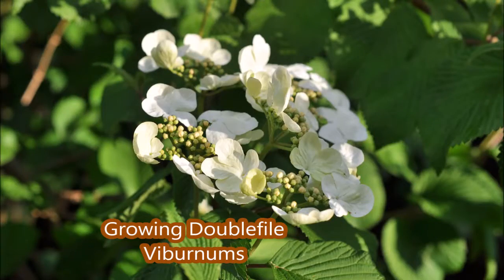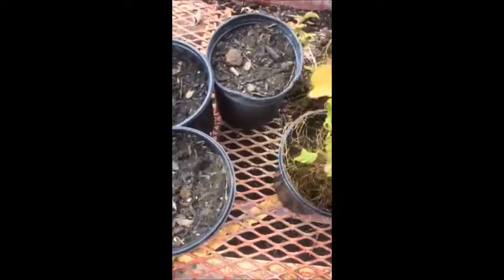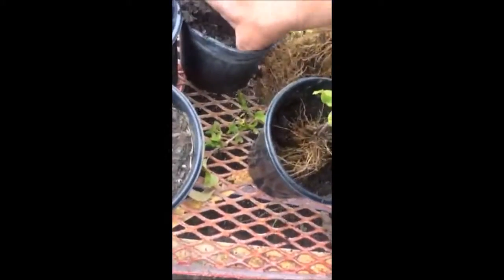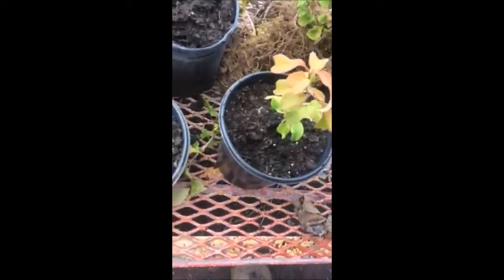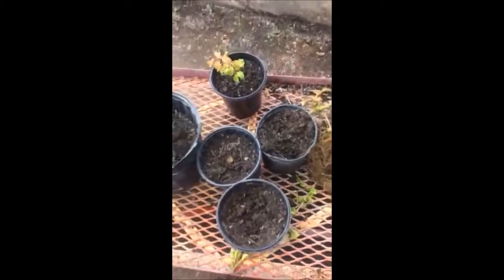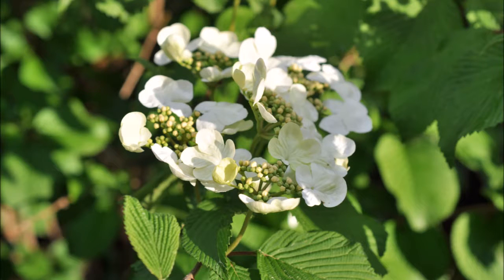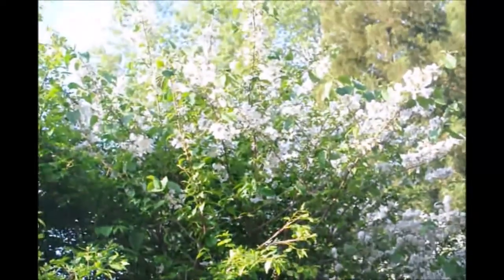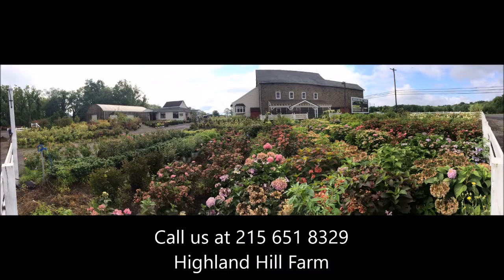Doublefile Viburnums Growing step potting a rooted cutting ,